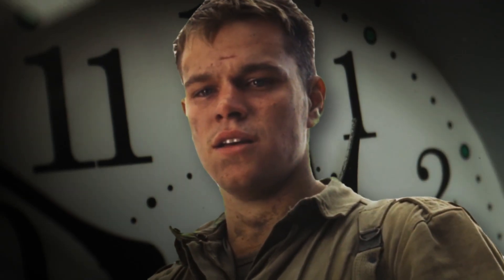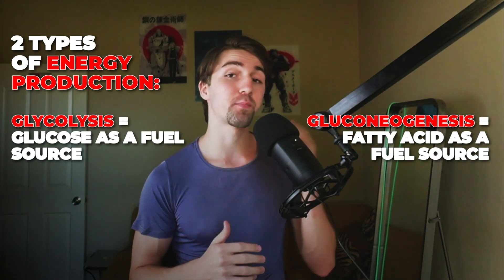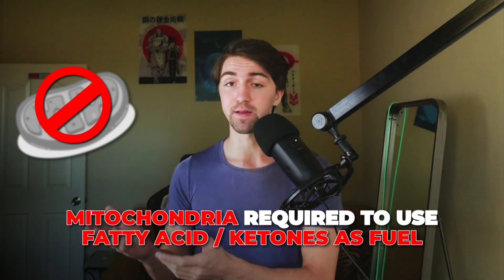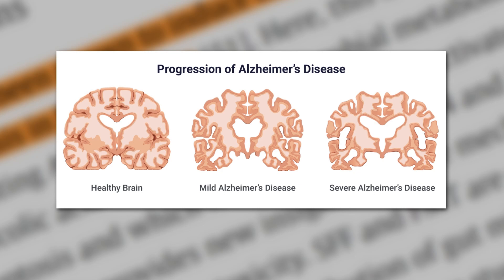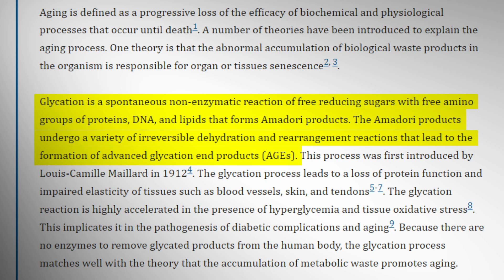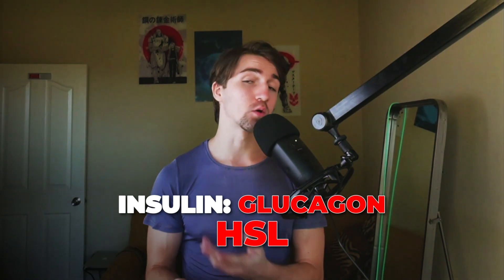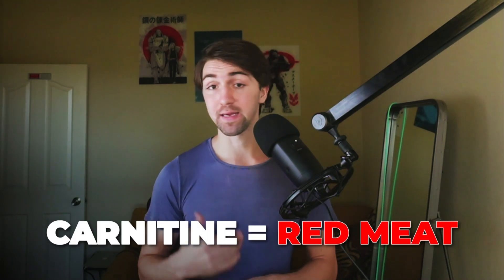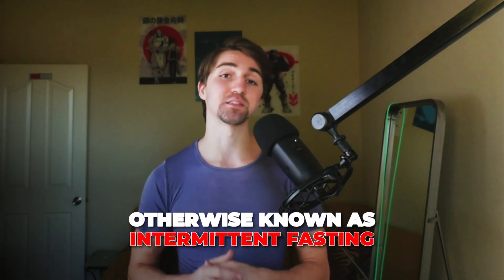Why glucose ISNT your bodies primary energy source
In this video I explain how to be in ketosis and why it's far more efficient, as well as healthier for the brain and heart and potentially can save and help many people.

Get Cerule which I use myself everyday (I am endorsed by them and am transparent about it)

Get iodine which I also use myself everyday (I am not endorsed by them and am transparent about it)

If your interested in following my Instagram, my name is blaisevanderploeg

Music in the video:

Intro: Offshane – Cabalerro
▶️ Artist: Ofshane
▶️ Title: Caballero
▶️ Genre: Pop
▶️ Mood: Romantic
▶️ Album: Sad

Legal jargon I have to put